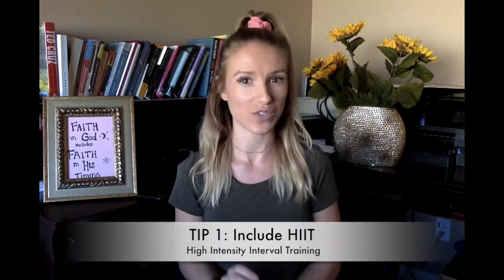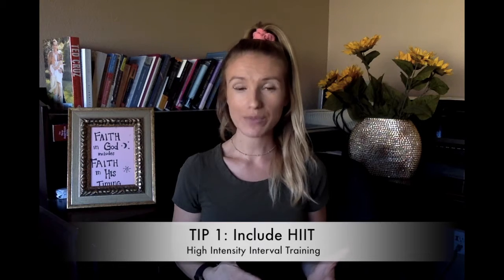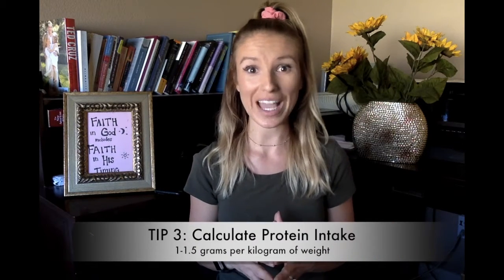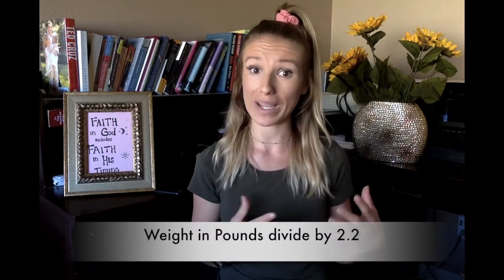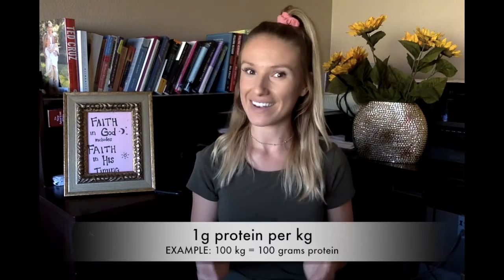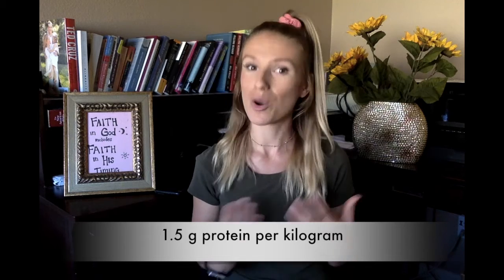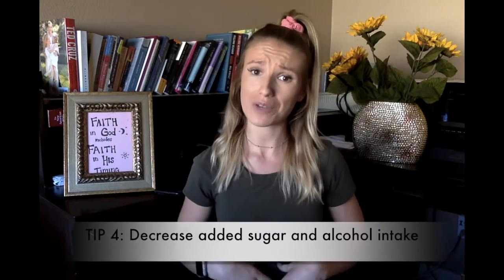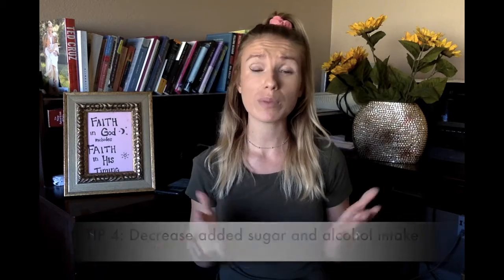How To Lose Belly Fat - Backed Up By Research